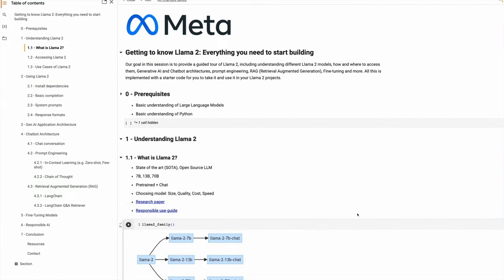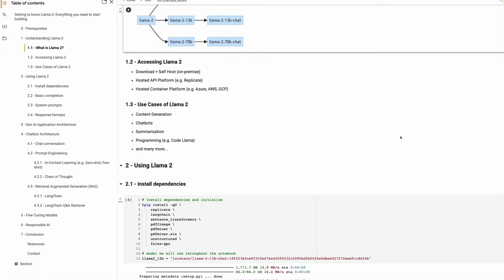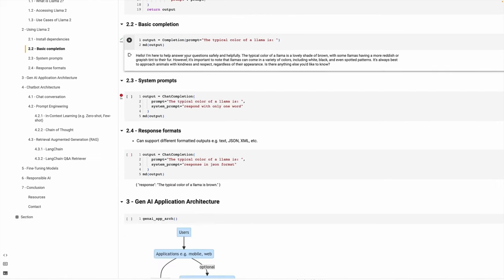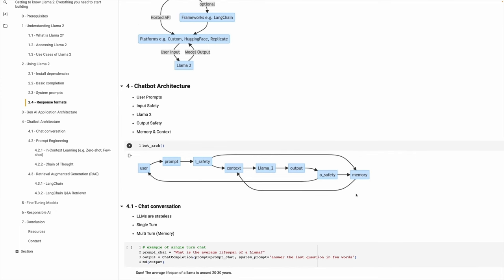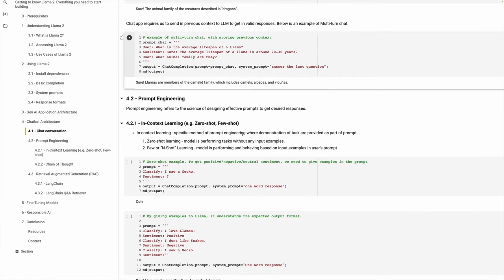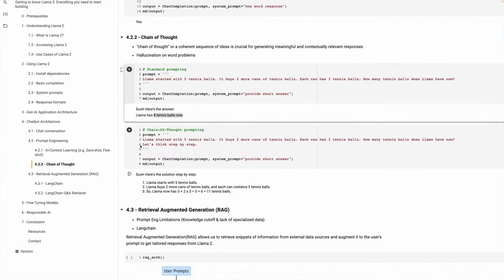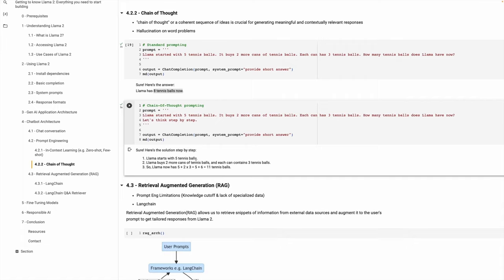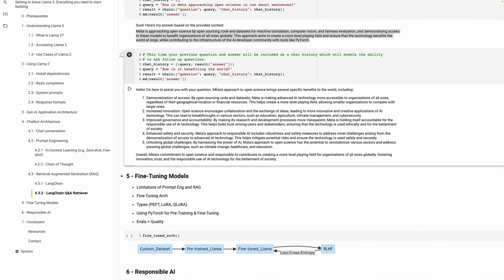Getting to Know Llama 2: Everything You Need to Start Building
Get hands-on in this engaging workshop that gives you the chance to build a custom AI chatbot using Llama, Langchain, Agents and Tools. Learn how  to incorporate prompt engineering and best practices for responsible AI development. And explore the cloud options that unlock seamless integration with Llama 2.